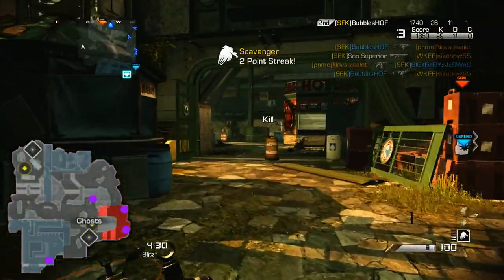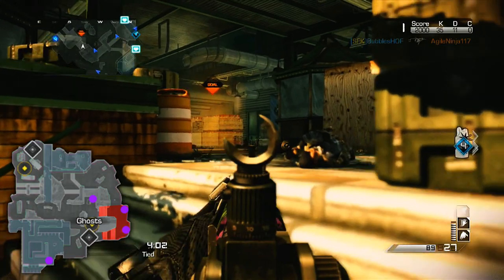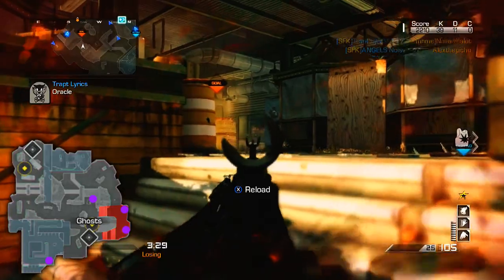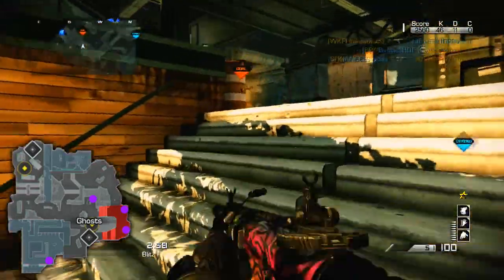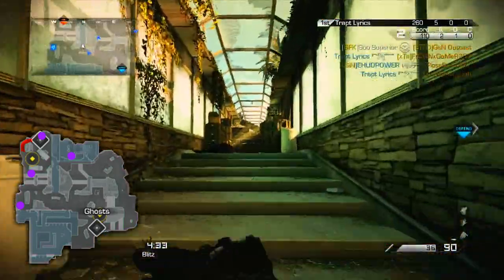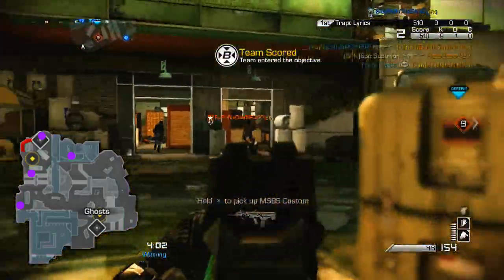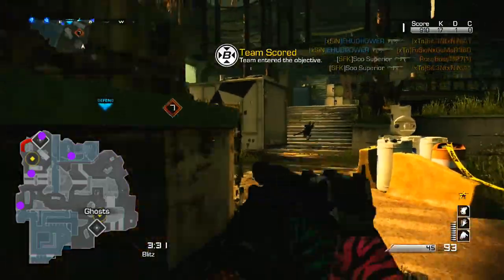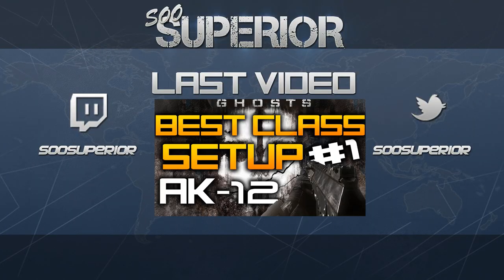"HOW TO SPAWN TRAP" STRIKEZONE! Ep. 03! (Call of Duty Ghost: FAST KEM Strikes Gameplay/Commentary)